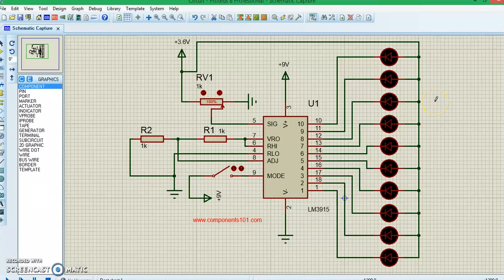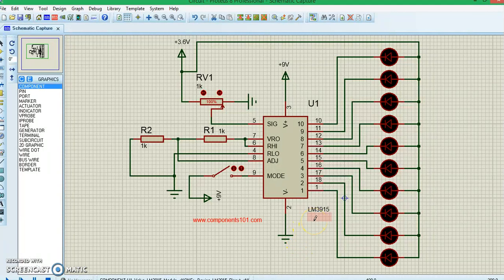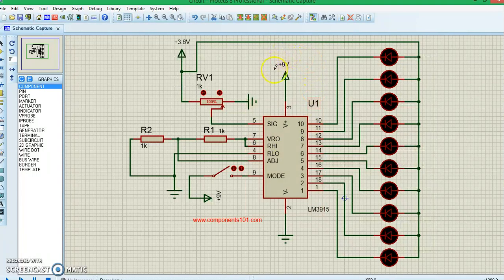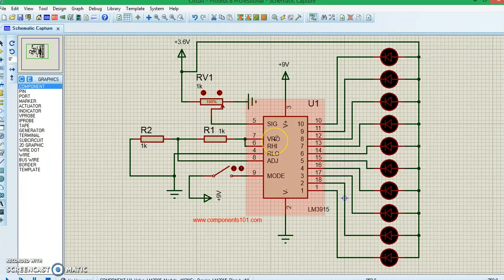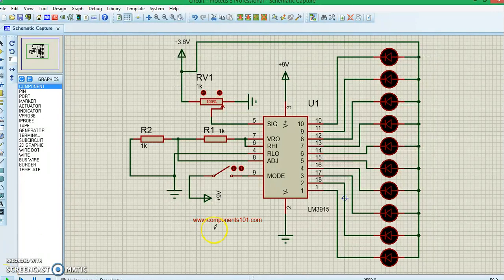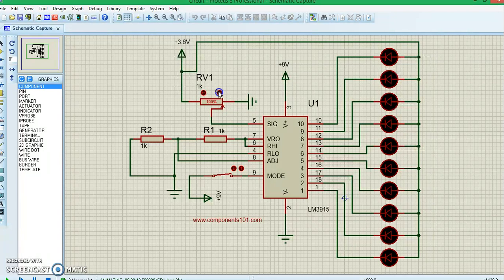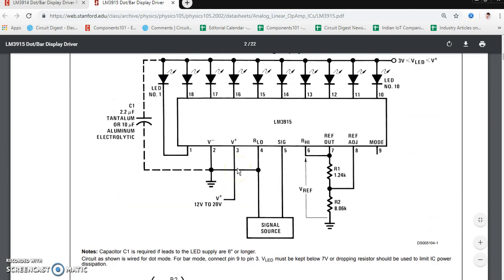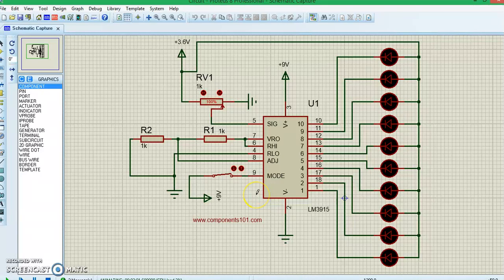Working of LM3915 Logarithmic Dot/Bar Display Driver IC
For more details about LM3915 Logarithmic Dot/Bar Display Driver IC, LM3915 Pinout, Features, Equivalents and Datasheet,

To learn more about popular electronics components: micro controllers, ICs, sensors, displays, etc,